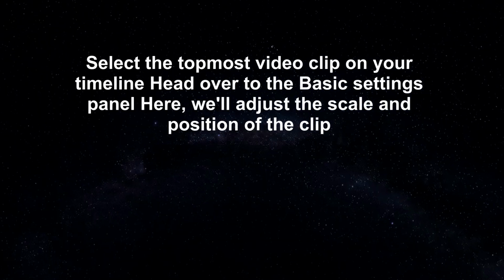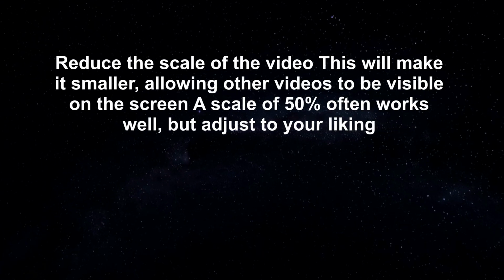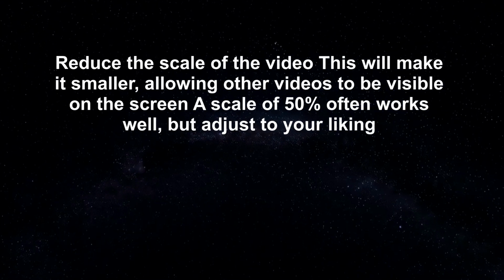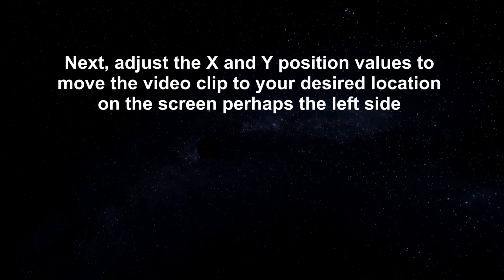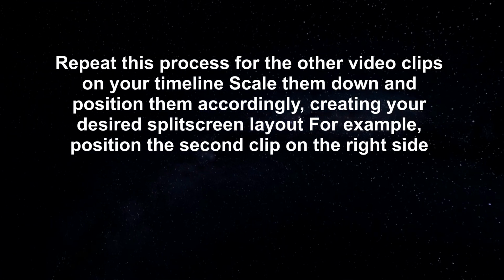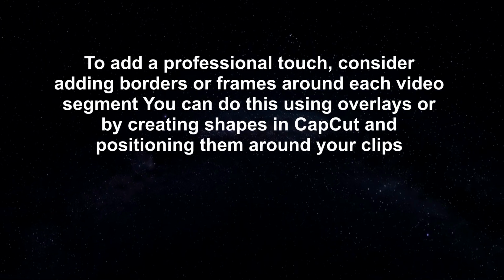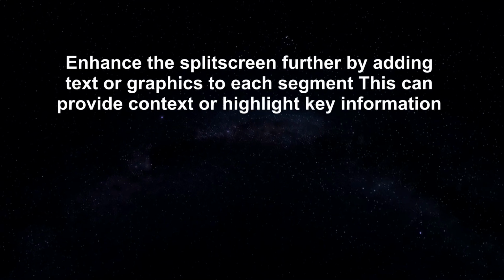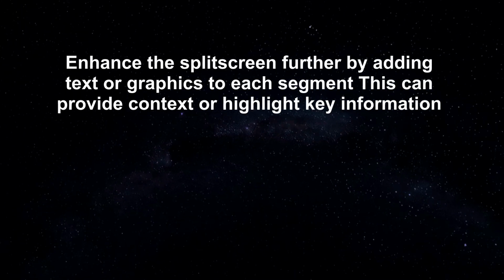How To Split Screen In Capcut Pc - AshleyHowTo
How To Split Screen In Capcut Pc describes how to create split-screen effects in CapCut PC, layering multiple video clips side-by-side or in various arrangements, enhancing visual storytelling and showcasing multiple perspectives simultaneously.

00:00 Importing Video Clips
00:12 Layering Clips on the Timeline
00:20 Adjusting Scale and Position
00:27 Reducing the Scale
00:33 Adjusting X and Y Position
00:40 Repeating the Process
00:47 Adding Borders or Frames
00:52 Adding Text or Graphics
00:58 Completed Split-Screen Effect